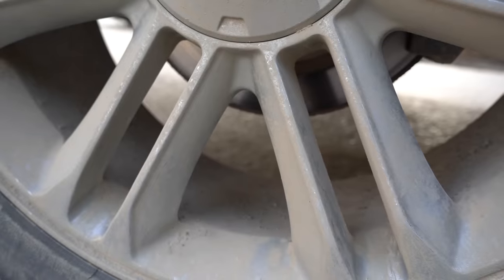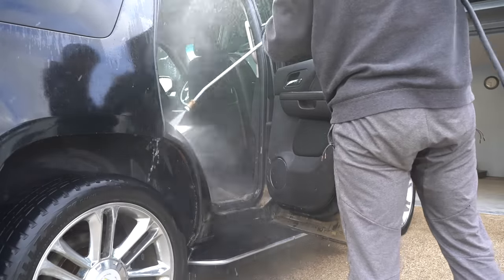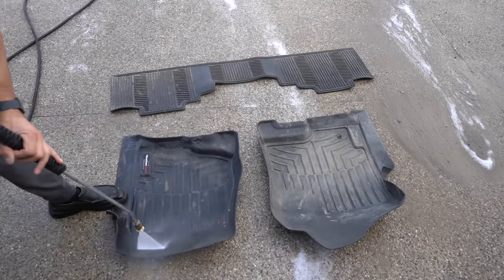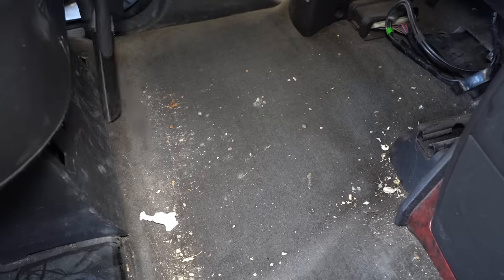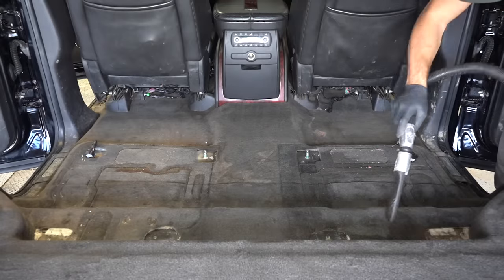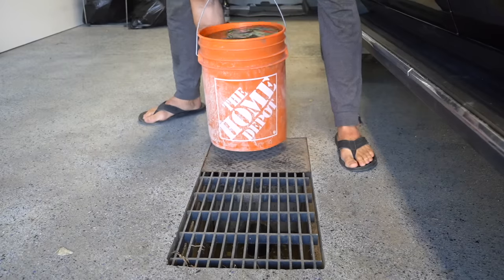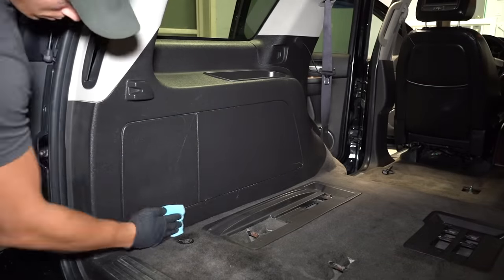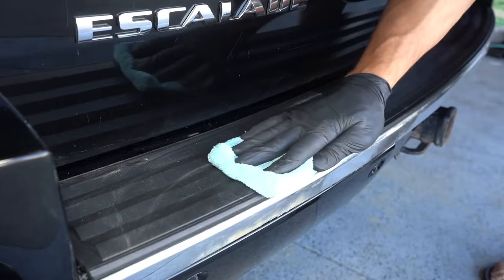Deep Cleaning a Mom's DIRTY Escalade! | The Detail Geek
This Cadillac Escalade came in straight off the farm and after being used as the kid hauler it was a complete disaster and needed a full interior car detailing and exterior car detailing so in this video I show you my process to deep clean this dirty farm truck inside and out!